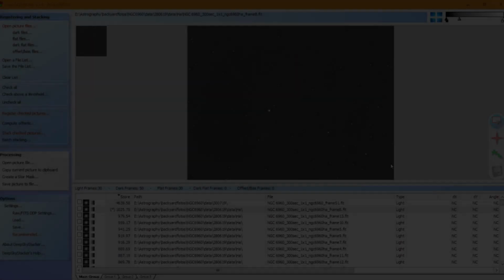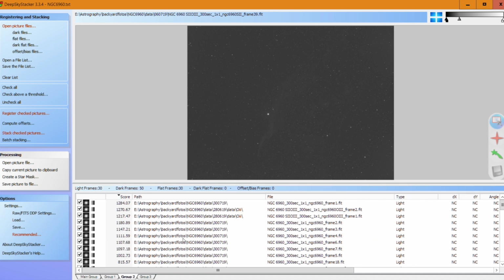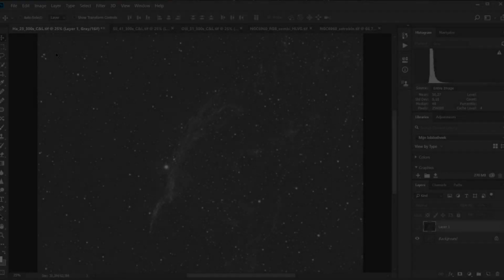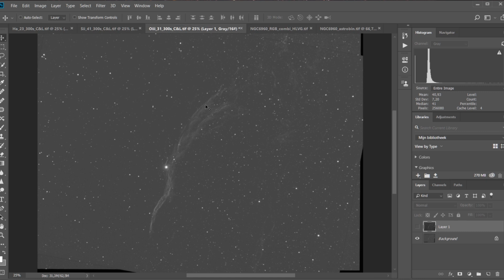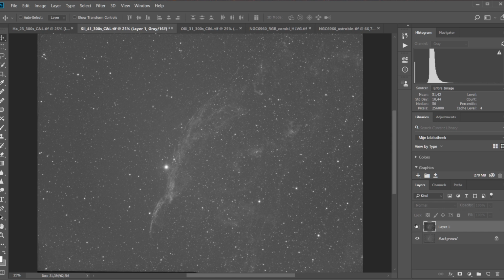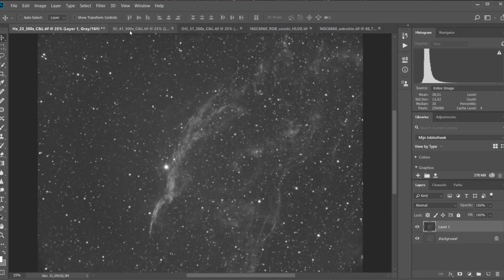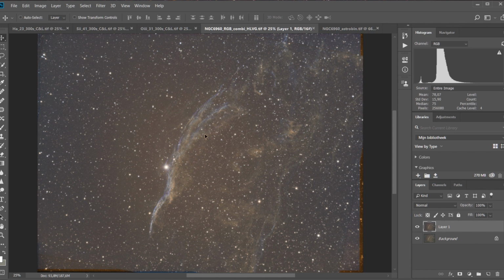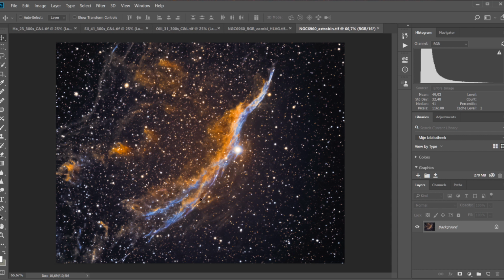How to process narrowband images in Photoshop CC (Western Veil Nebula)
Hi folks,

In this tutorial, I show how to process narrowband images in Photoshop CC. I'll show step-by-step instructions on how to process Sii, Ha, and Oiii images into an SHO picture (Hubble palette). Target is the Eastern Veil Nebula.

Clear skies!

Cheers.

link to my zwo asi 1600mm pro camera:

astrophotography